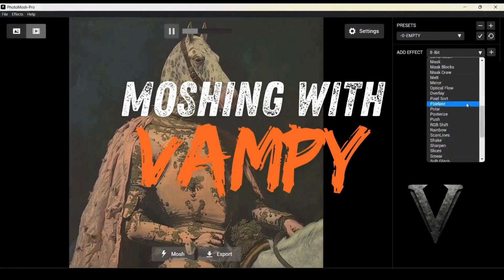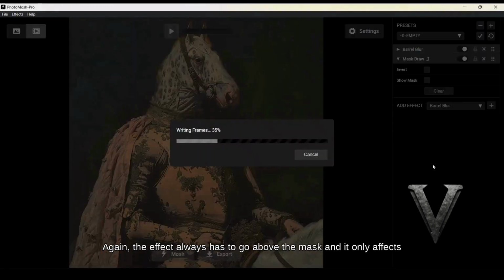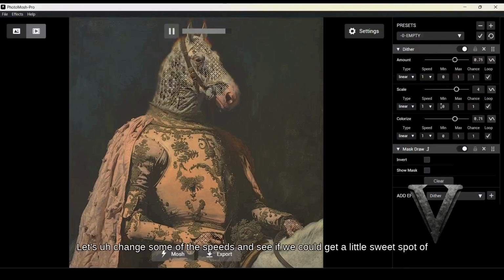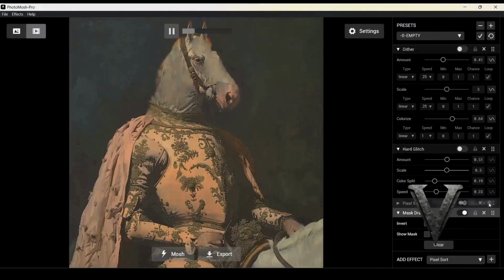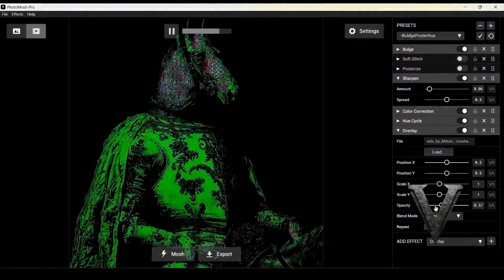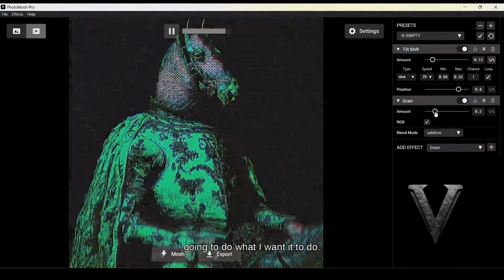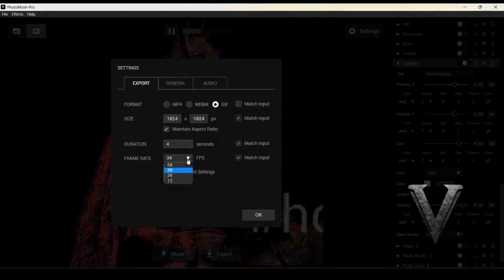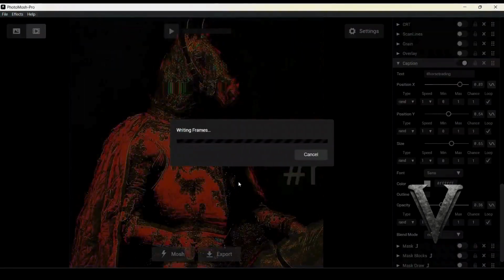MOSHERS ANONYMOUS PHOTOMOSH SECRETS OF GLITCH ep. 1 (Draw Mask, Presets, Tilt and More)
Walkthrough of draw mask and other moshing approaches

do you even mosh? do you even tezos? you like horse art?  ever horsetrade?
IYKYK

X @MSTRVLDZ